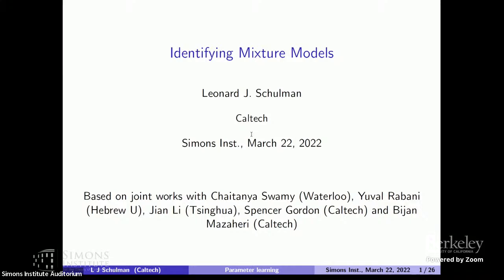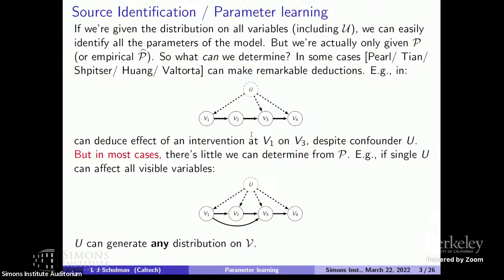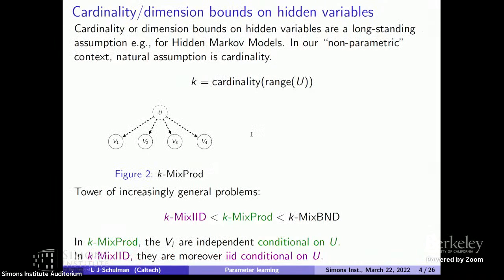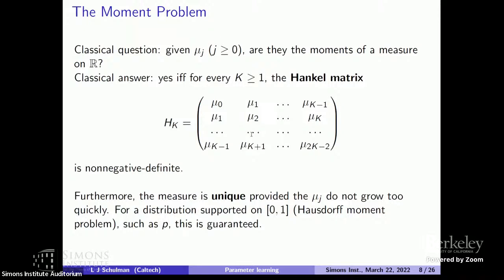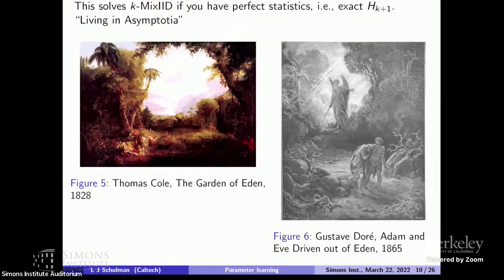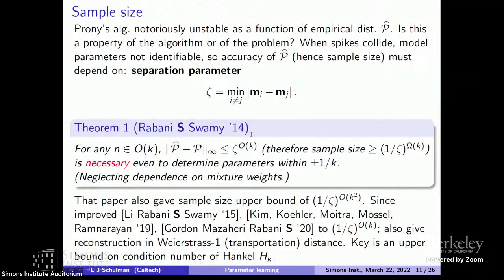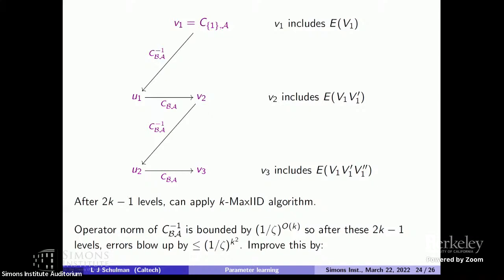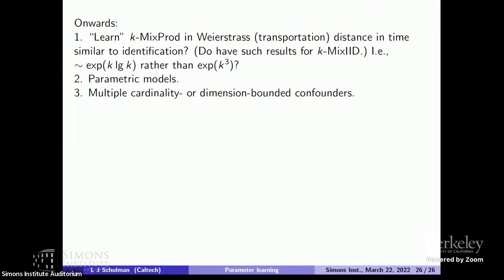Identifying Mixture Models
Leonard J. Schulman (Caltech)
Algorithmic Aspects of Causal Inference

We give an algorithm for source identification of a mixture of k product distributions on n bits. This problem (which we call k-MixProd) is a fundamental problem in machine learning with many applications. Our algorithm identifies the source parameters of an identifiable mixture, given, as input, approximate values of multilinear moments; the complexity is ~ exp(k log k) arithmetic operations and similar sample size. Our analysis gives a quantitative version of a qualitative characterization of identifiable sources, that is due to Tahmasebi, Motahari, and Maddah-Ali (2018). Key to our work are a method of ``synthetic bits'' and a condition number lower bound for Hadamard Extensions. Based on joint works with Chaitanya Swamy (Waterloo), Yuval Rabani (Hebrew U), Jian Li (Tsinghua), Spencer Gordon (Caltech) and Bijan Mazaheri (Caltech)